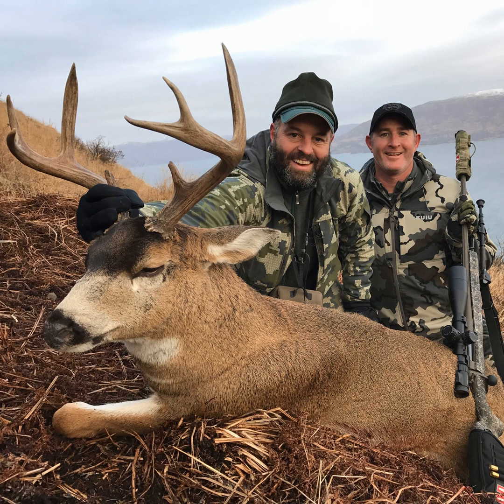180 DEAN CAPUANO - History of Swarovski, Late Season Deer Hunting Rhode Island, Buying the Perfec...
We last spoke with Dean Capuano in Episode 110 of the Big Buck Registry Deer Hunting Podcast and this time we're talking history. Dean takes us through the history of the Swarovski company, what makes great crystal and why it comes from a particular region of the world, and what separates good binoculars from great binoculars. And of course we talk deer hunting. Dean, who calls Rhode Island home, is no stranger to hunting whitetail in the smallest state in the US. Despite it's size, whitetail deer hunting in Rhode Island is big. Dean walks us through his late season strategies. He says it's better to pick the right days to hunt the wind to keep from blowing the bucks out of an area because of a bad wind.

DEER NEWS

  •  Whitetail Nation- Are Deer Numbers in Decline?

  •  Wolf Hunting OK'd by Rick Snider, Still Illegal

  •  Harlem Deer Caught in City/State Battle Dies in Captivity

  •  Life Like Buck Decoy Catches Poacher in Less than 5 Minutes

HERE'S WHAT WE DISCUSS:

  •  It's Finally Getting Cold, Get the Deer Moving

  •  The Big Once Have a Knack for Midnight

  •  The History of Swarovski

  •  Bird Watchers and Deer Hunters

  •  Man Enough to Admit When I'm Wrong

  •  What Makes Swarovski Different

  •  Glass Suppliers and Germany

  •  Millions in Back Orders, Buying a Perfect Binocular

  •  When Great Binos Shine, Low Light Levels

  •  Visuals to the Edges of the Field of View - The Difference Maker

  •  Justifying the Cost Based on the Amount of Use

  •  Deer Hunting Rhode Island - A Long Season and a Bunch of Deer

  •  An Amazing Acorn Crop

  •  3 Bucks, 6 Doe, Day Rut Shutdown, Makes it Challenging

  •  55 Degree Temps, Blood Moon, Whitetail Movement

  •  Nov 11 - Best Rut Day in Rhode Island

  •  Dean's Trail Cam Usage 10 to 12 Cameras

  •  Pick the Right Day to Hunt, Pick the Right Wind, Don't Blow Out the Bucks

  •  Deer In Rhode Island are Use to Noise

  •  A Kid and Leaf Blower

  •  Late Season Deer Strategies for Rhode Island

  •  Climbers and Really Cold Late Season Days

  •  Hunting on the Ground with the Bow

  •  What Hunting Means to Dean

  •  Dean's Most Memorable Deer Hunt and 10 Rapid Fire Questions

CREDITS:

This Show was Written, Edited, and Produced by Jason "Jay" Scott Ammann

Deer News Written and Recorded by Jim Keller

Chubby Tines Tip of the Week Written by Dusty Phillips